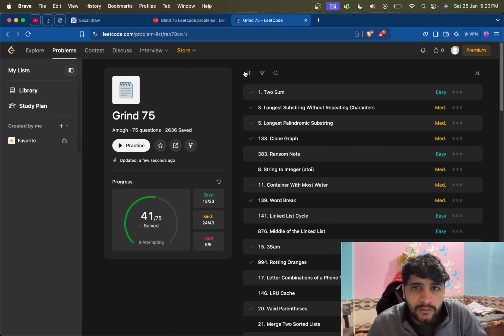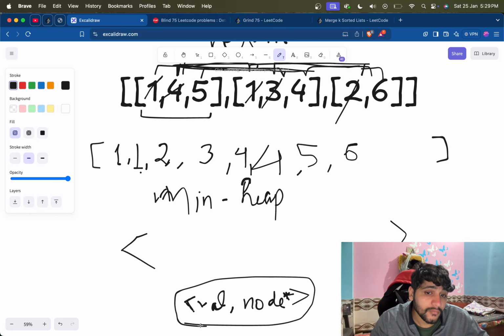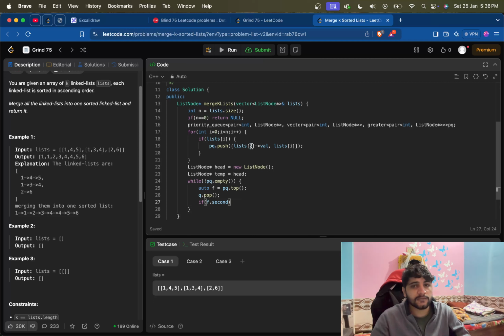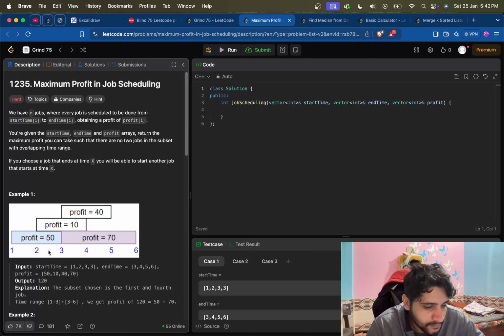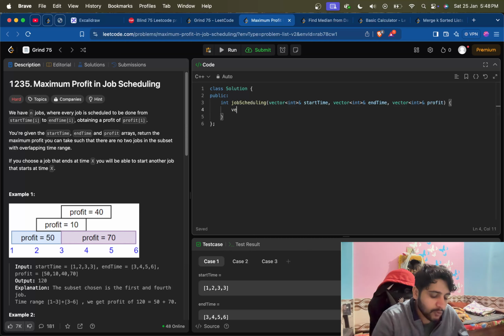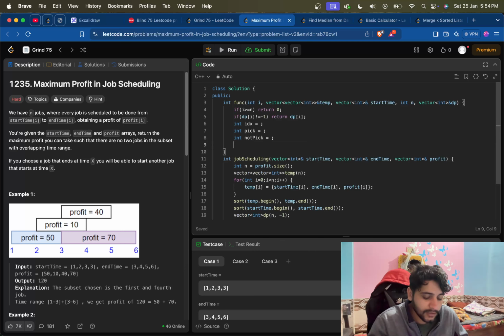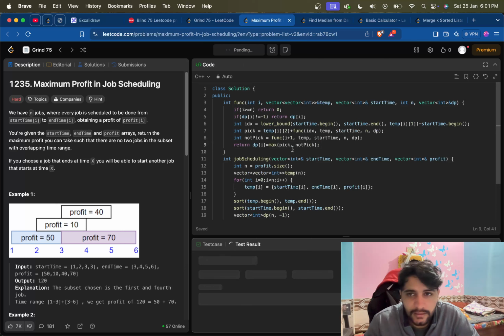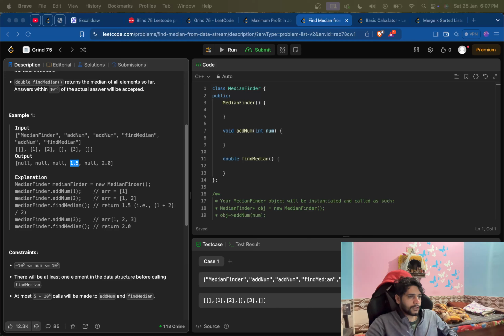DAY 22 || Doing Leetcode (Hard) daily until I get a job